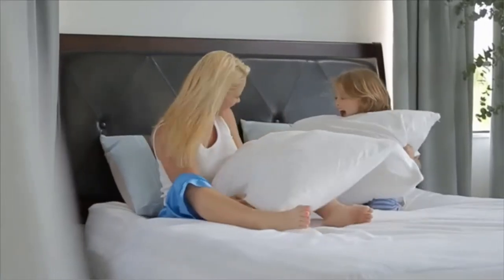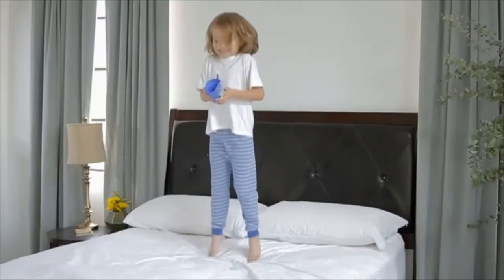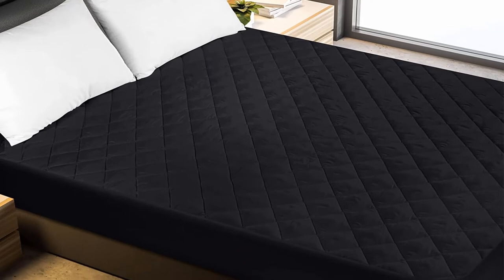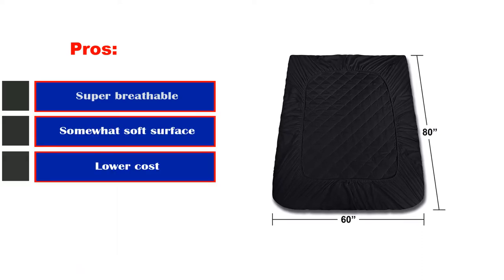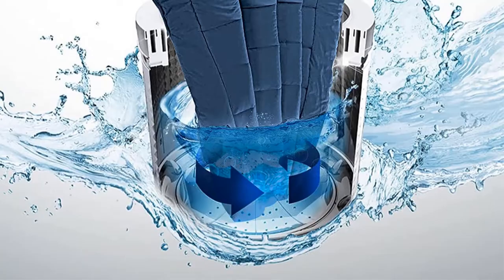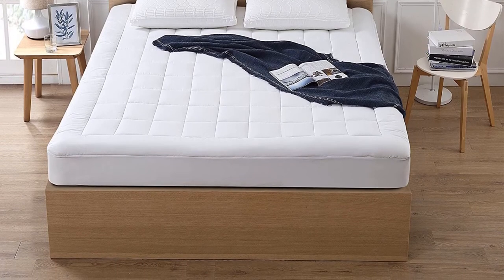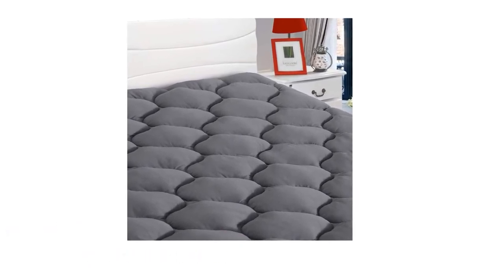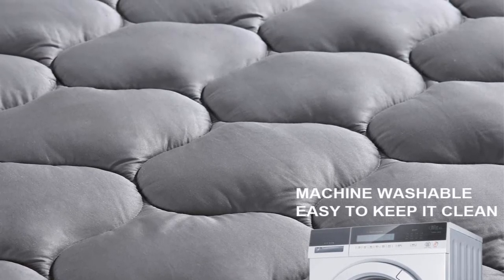✅ Top 5: Best Mattress Pads On Amazon 2023